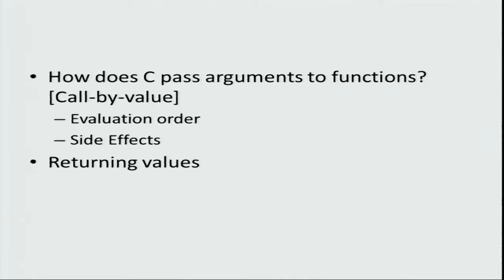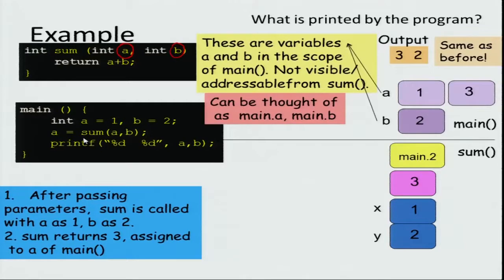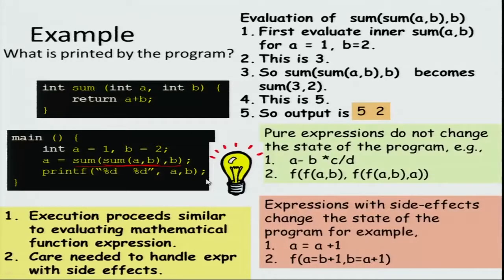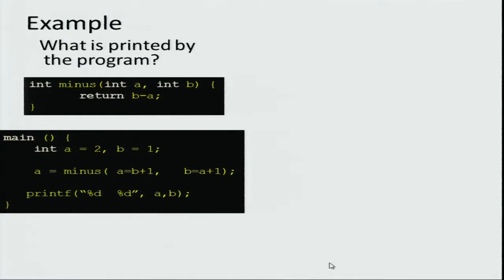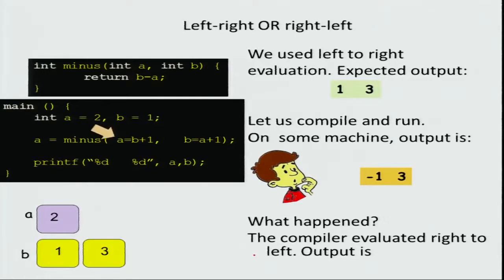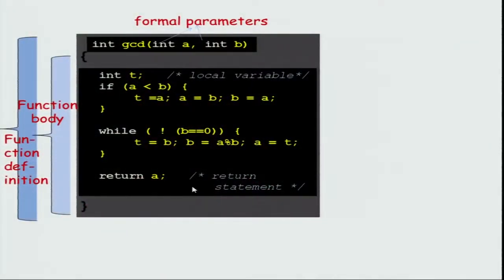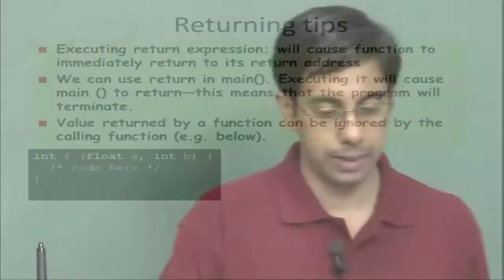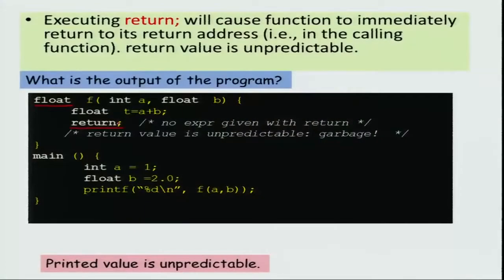Lecture 27 C Programming examples on functions 1